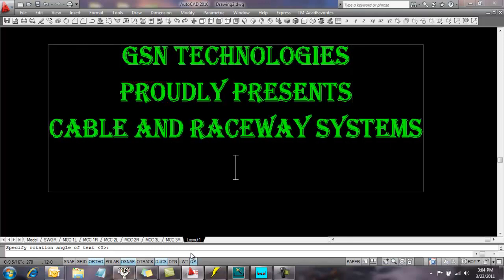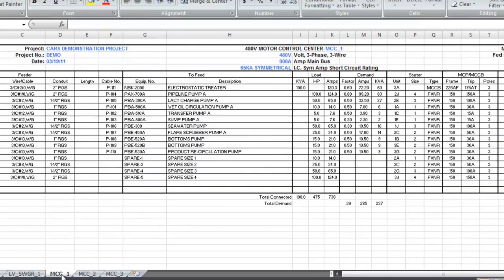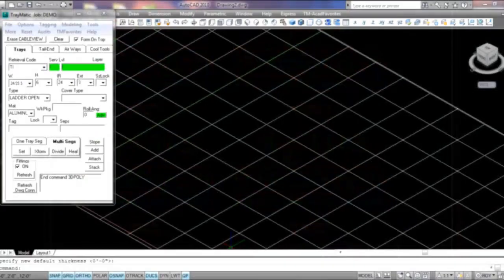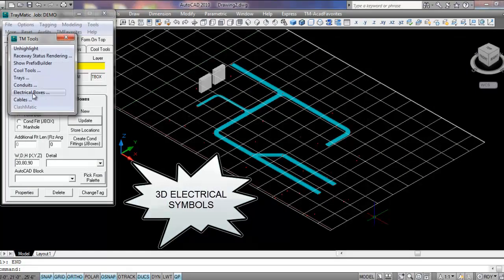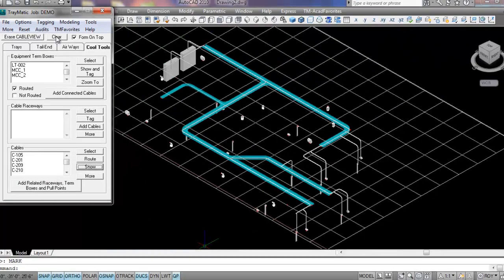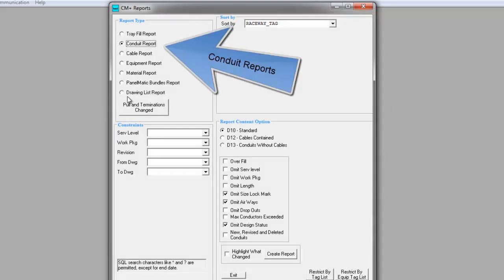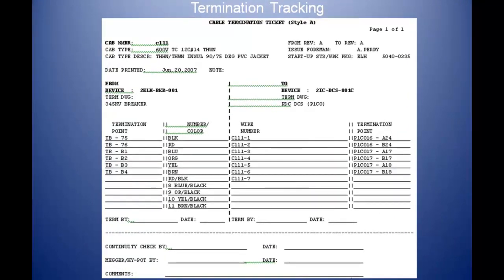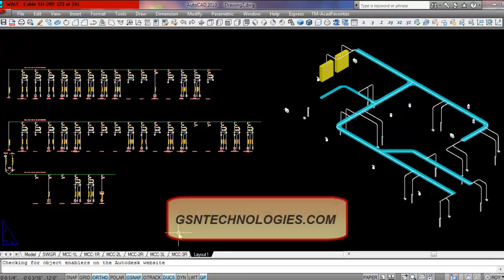Raceway ,Cable, and Underground Duct Bank Management with the GSN Technologies' Suite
The GSN Technologies' Suite offers a myriad of tools in the way of complex electrical system design.  Among the many features offered by the multiple software suite are: Load Center design, raceway design, Cable routing and many more. for more information on how to order or email us at .

Associated Tags:

Cable
Routing
Bentley
Wire
B-Line
Electric
"B-Line Cooper"
"Thomas and Betts"
"Electrical Design"
Raceway
"Raceway Design"
"Cable Management"
"Raceway Management"
"Switch Gear"
"Motor Control Center"
"Vendor Catalog"
"Bill of Material"
TrayCAD
TrayMatic
CableMatic
LoadMatic
Emis
GSN
"GSN Technologies"
Automatic
"Pull Tickets"
"Term Tickets"
"Termination Tickets"
"Construction Planning"
"Revision Control"
"Pull Planning"
"Installation Tracking"
"Punch List"
"Cable Reporting"
"Cable Tags"
"Wire Tags"
"Wire Labels"
"Cable Labels"
Brady
TE
"Cable Tray"
"Cable Routing"
"Bill of Materials"
"Conduit Design"
Conduit
"3D Modeling"
"Electrical System"
"Raceway Fill"
"Wireway"
"One-line Diagrams"
"One line Diagrams"
"One-line"
"One line"
"Load Center"
"Load List"
MCC
"Electrical Systems"
"Breaker Sizing"
"Automatic Sizing"
"Fuse Sizing"
"Starter Sizing"
"Voltage Drop"
Breaker
Fuse
Starter
"Thomas and Bett"
"B-Line"
"B Line"
"B Line Cooper"
"Duct Bank"
Ductbank